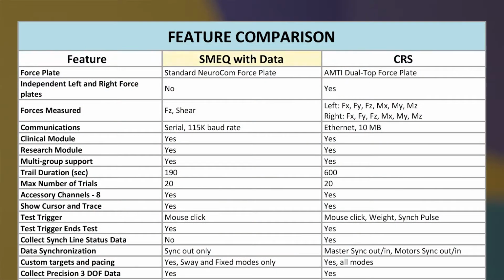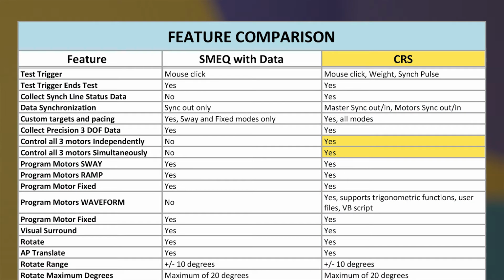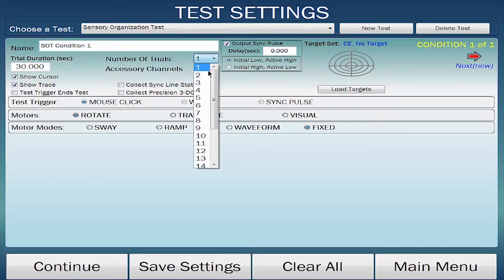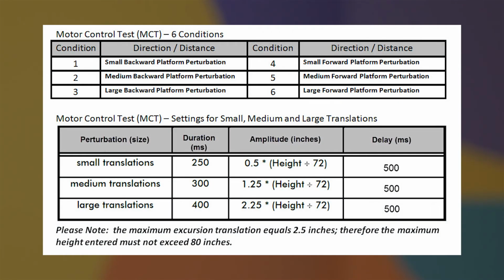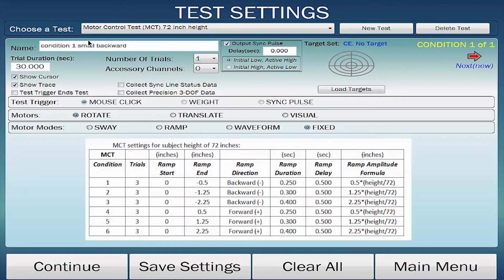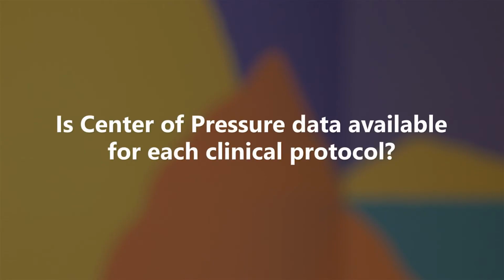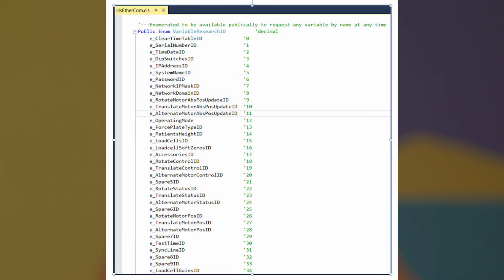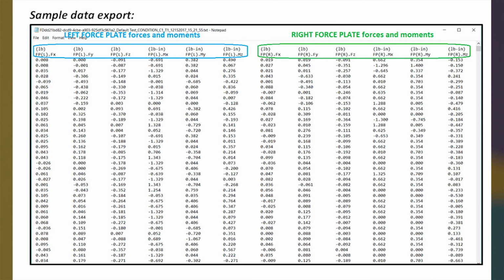Comparison of the SMART EquiTest with Data Software versus SMART EquiTest CRS & FAQs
Comparison of the SMART EquiTest with Data Software versus SMART EquiTest CRS & Frequently Asked Questions